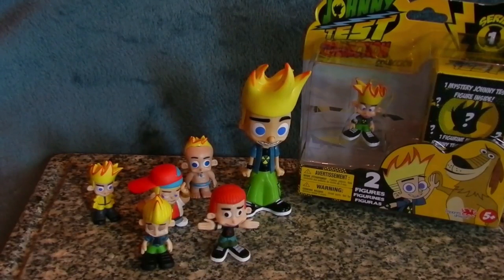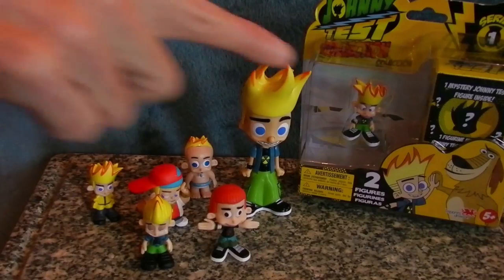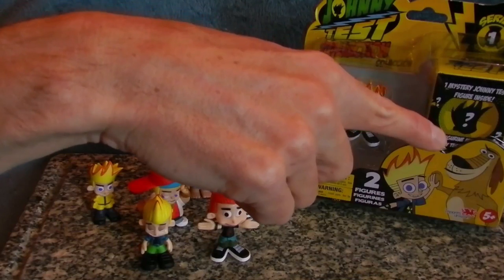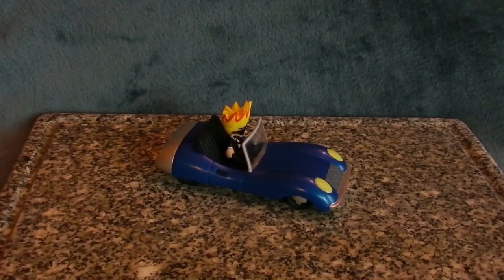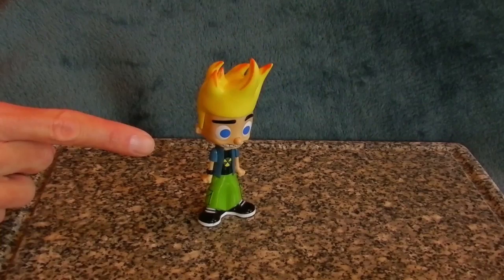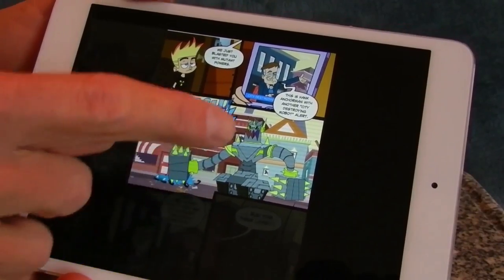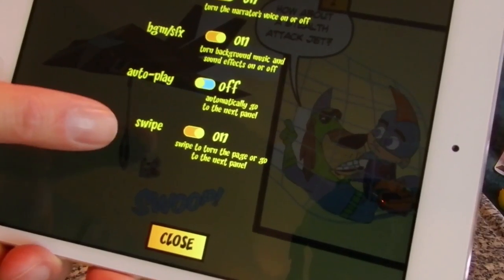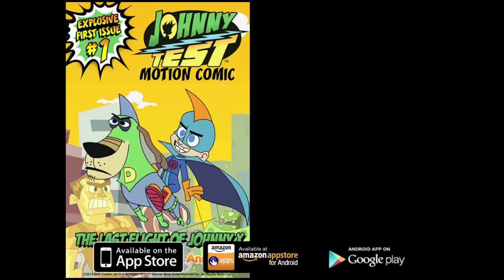Johnny Test Toys and Ultra Cool Animated Comic Review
Featuring the first wave of Johnny Test toys from Imports Dragon and the all-new Animated Comic app from AnimangaPLUS.